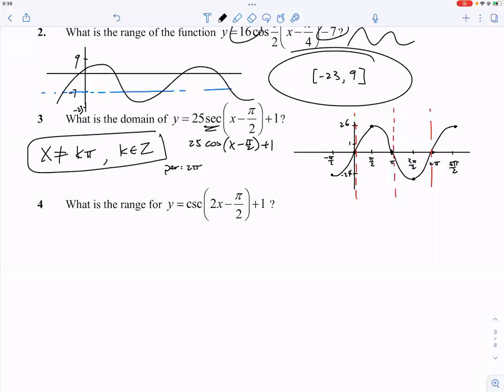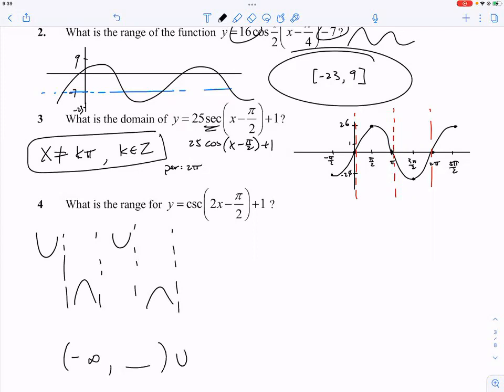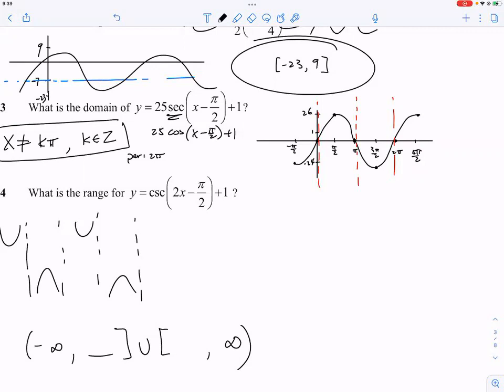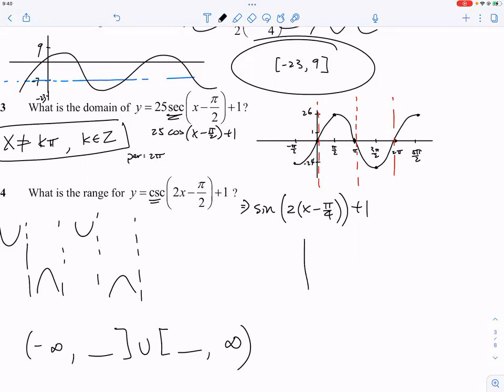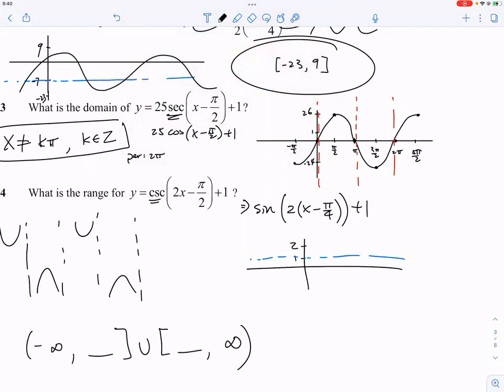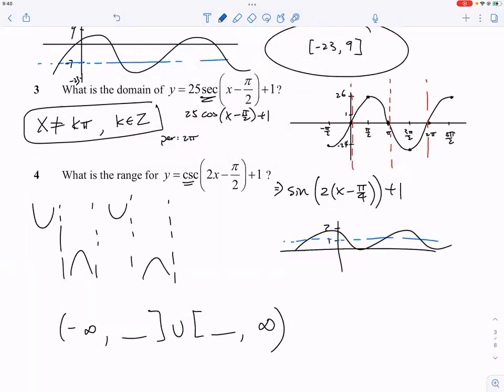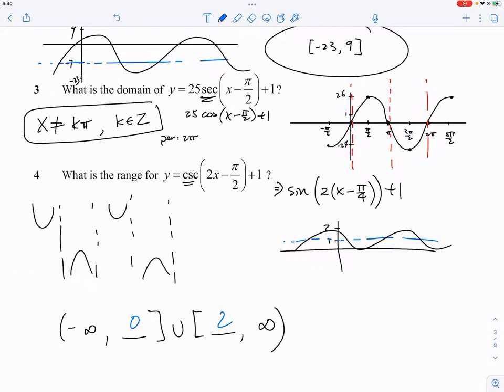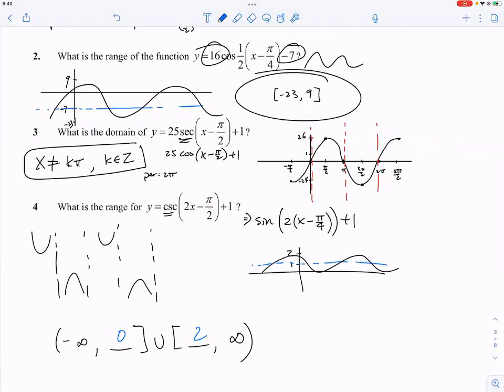[PreCal] U5B Review NonCalc Q4